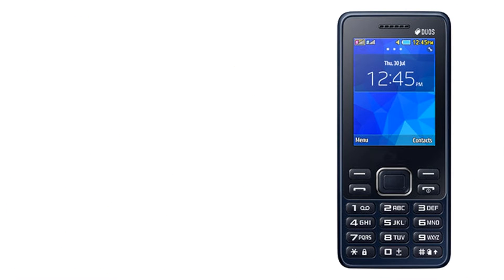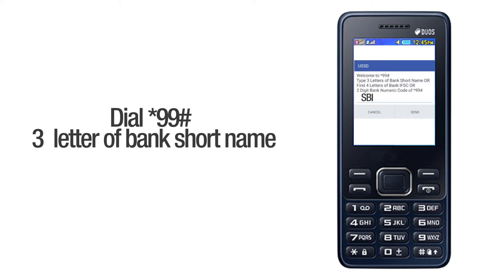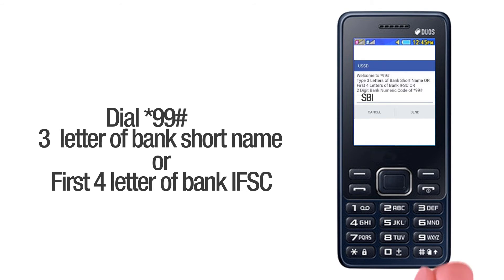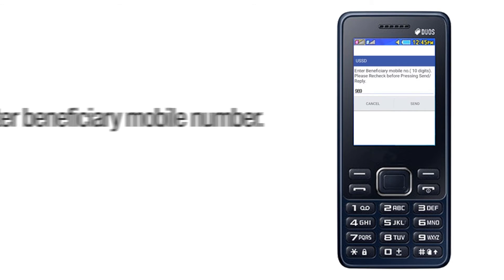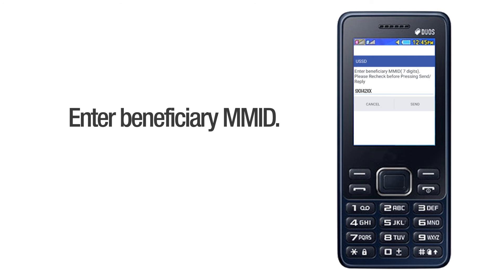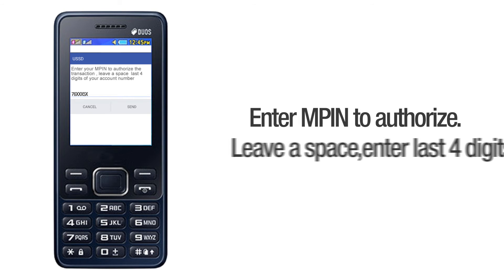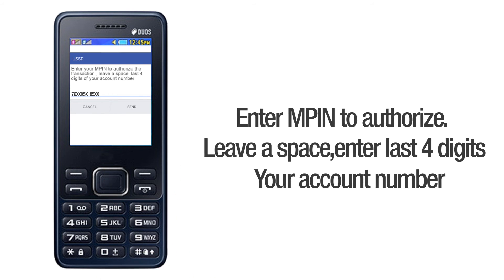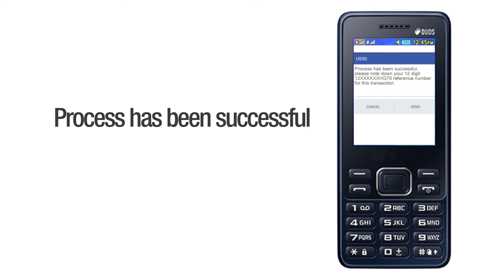Digital Financial Services Through USSD English Training Video